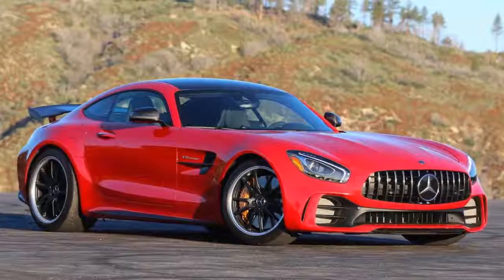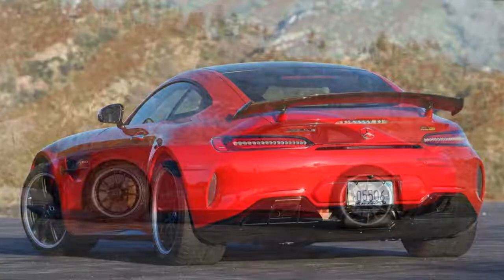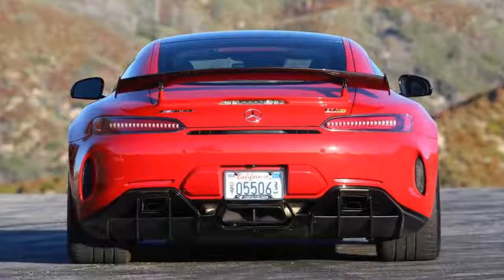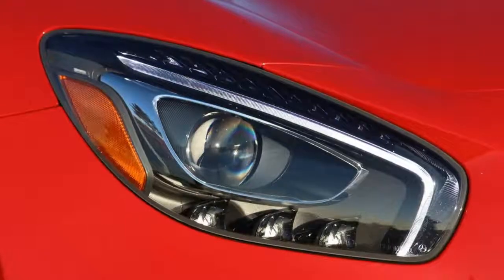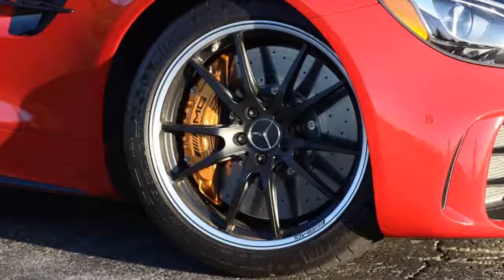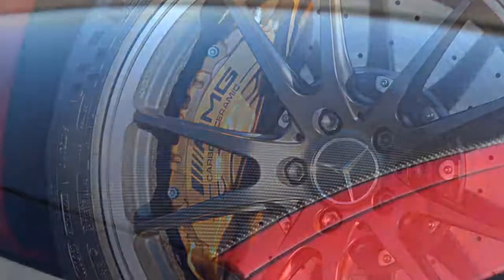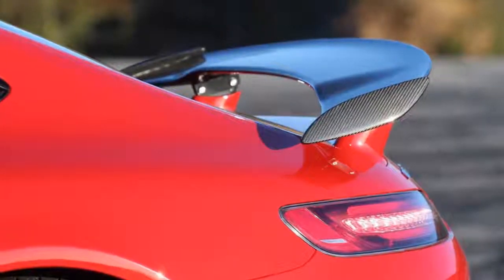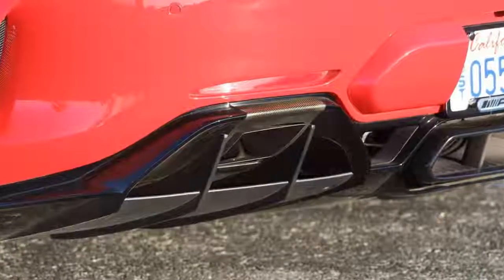2018 Mercedes AMG GT R pros and Cons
Here are 2018 Mercedes-AMG GT R pros and Cons